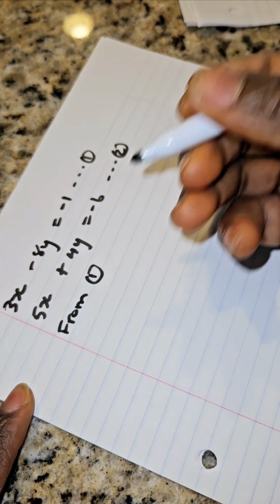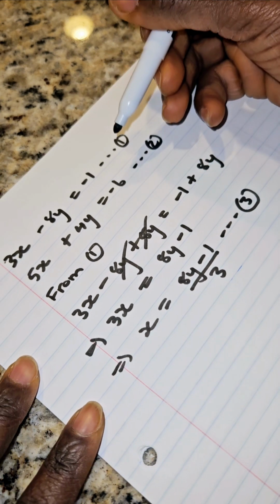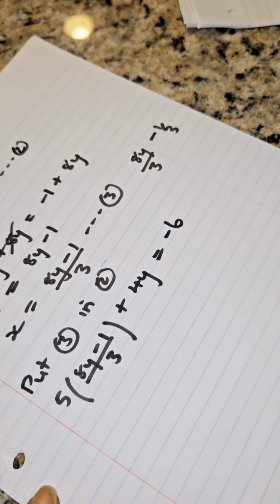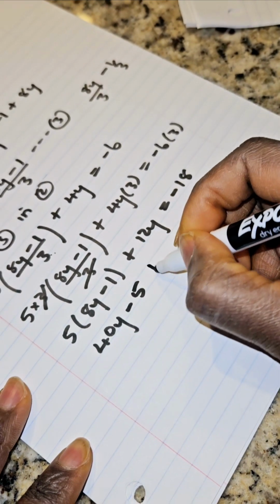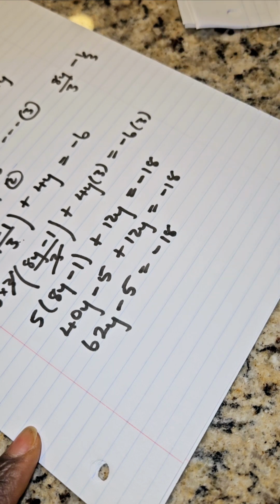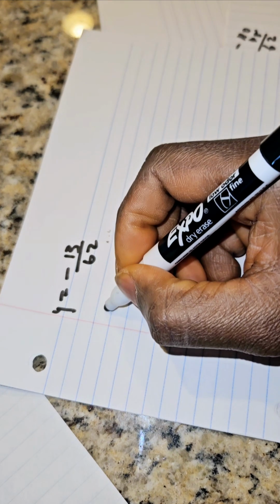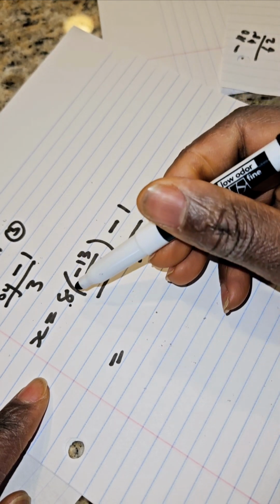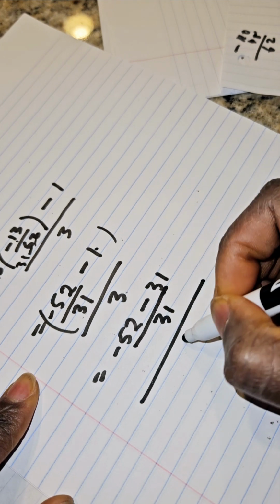solving simultaneous equations by substitution (1)!